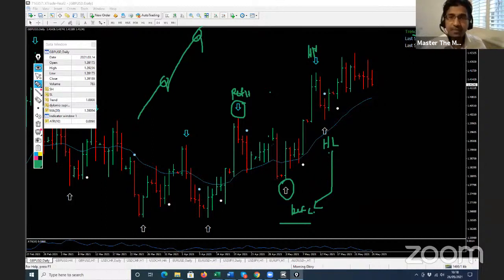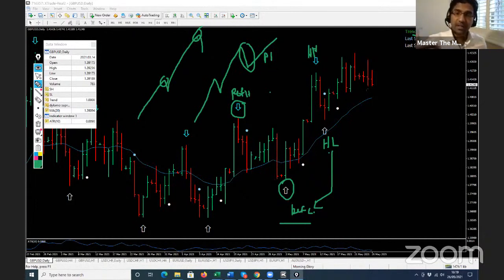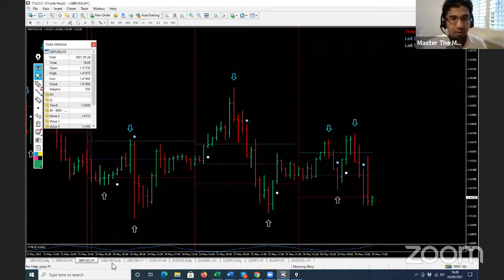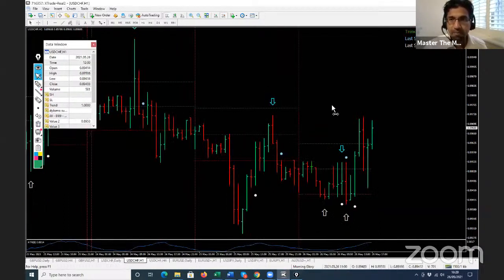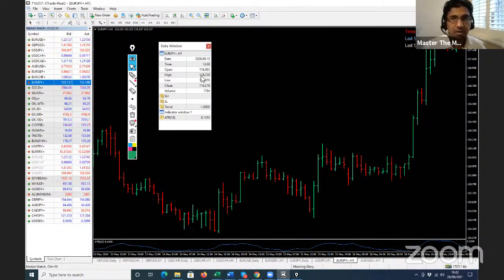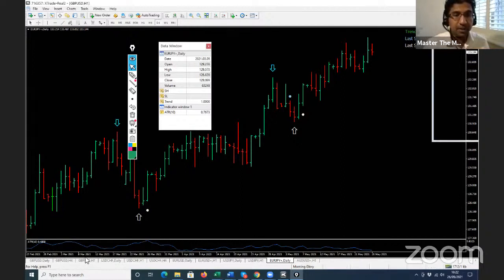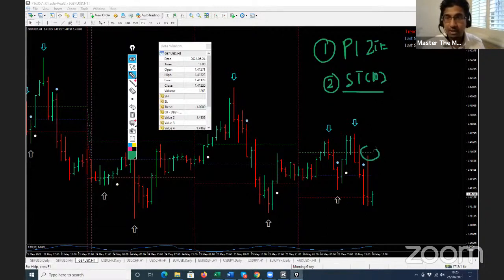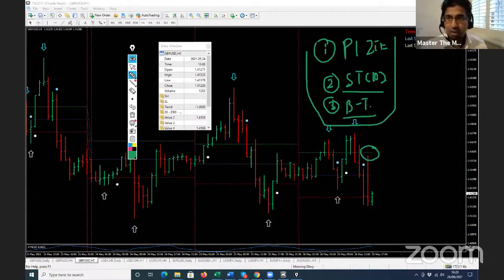Live Trading Session 128 - Trends